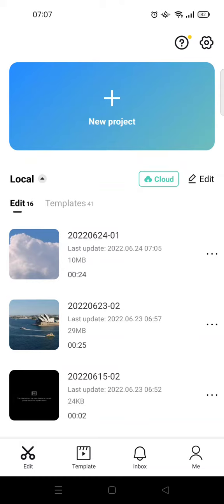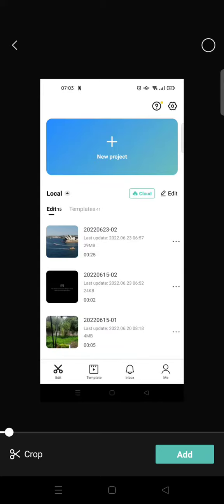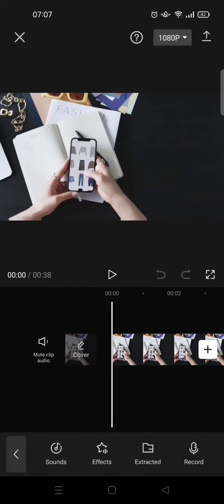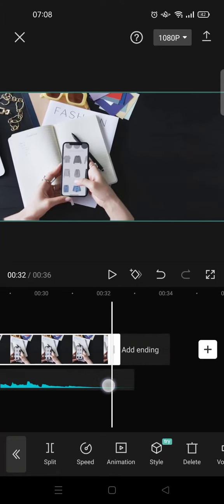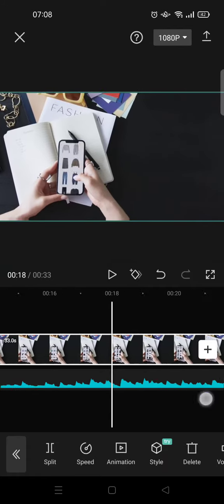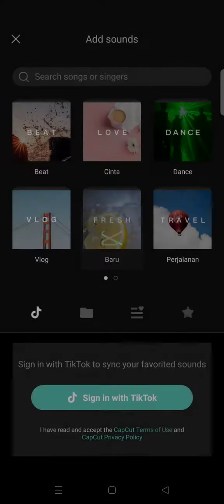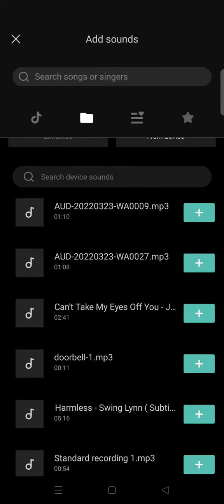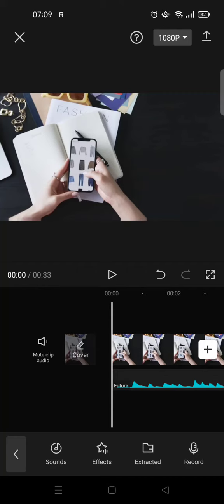How to Add Music to a Video on Capcut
This is how to add music to your video on Capcut